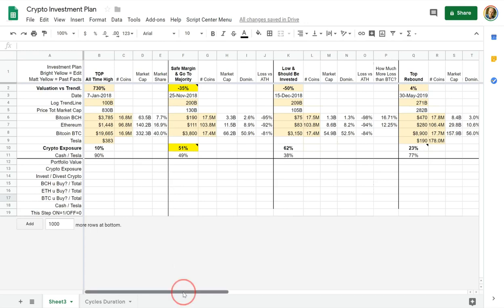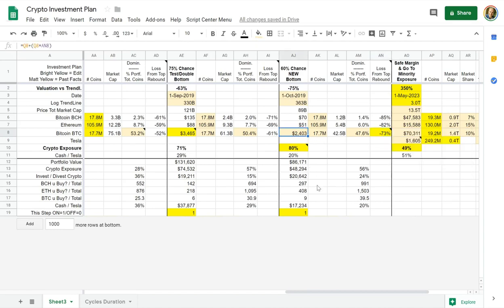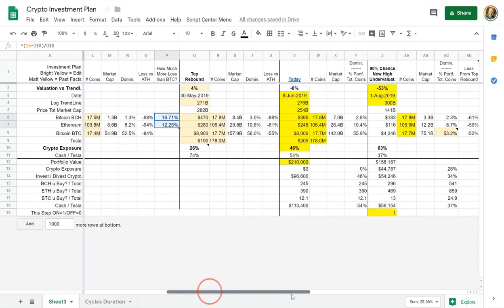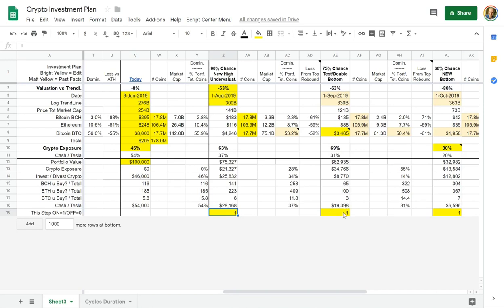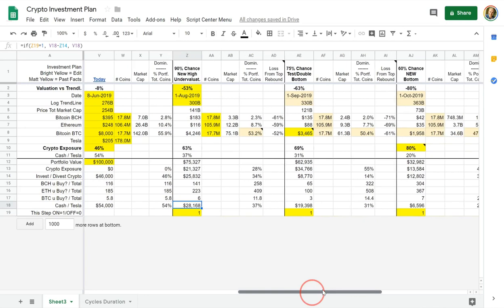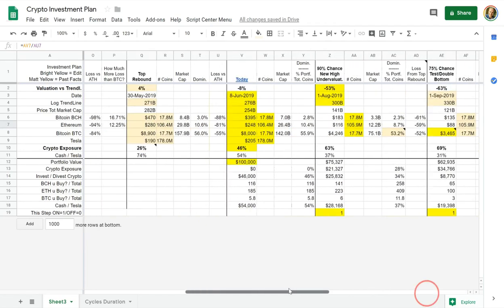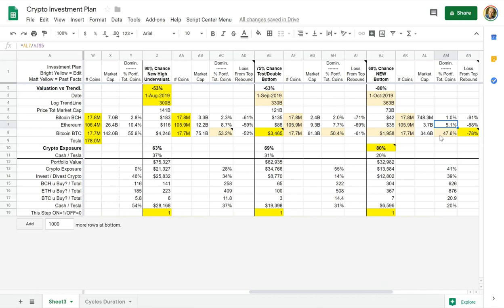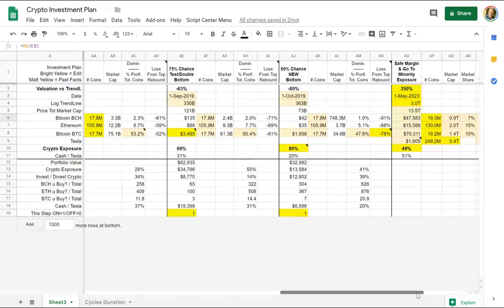Crypto Investment Plan - Google Sheet - The More Undervalued, The Higher Exposure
Plan how much exposure you want to crypto based on how Over- or Undervalued it is compared to it's Trendline/Log Regression. This is a line composed of the avg of all past prices, that can be called fair valuation, and can be projected into the future. Copy the file to your own Google sheets to start editing, if u made nice improvements, you can share your sheet, or a copy of your sheet with us by pasting link here in comments. Enjoy